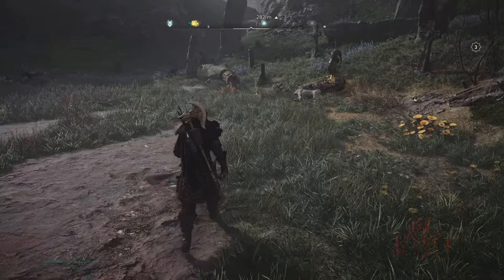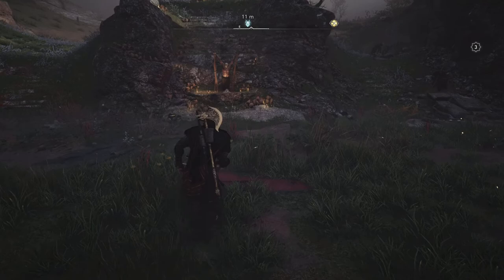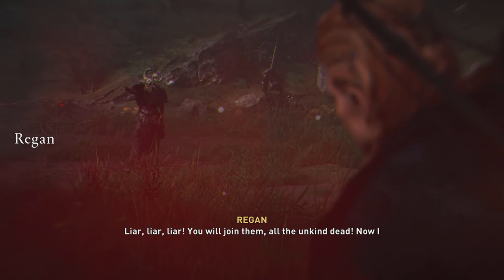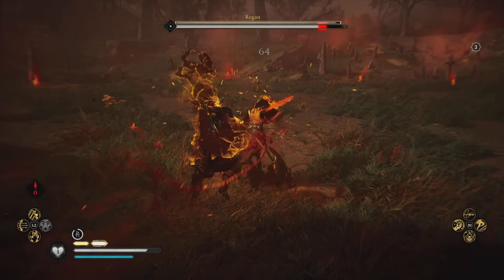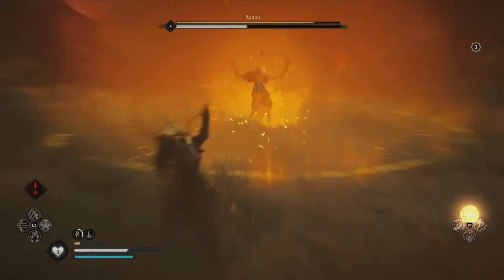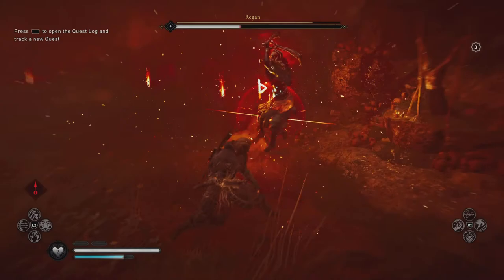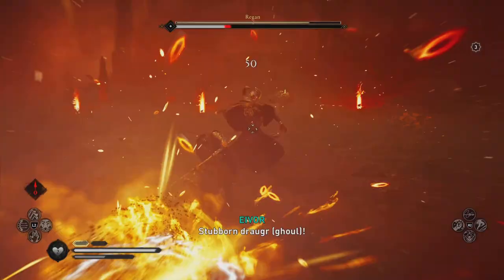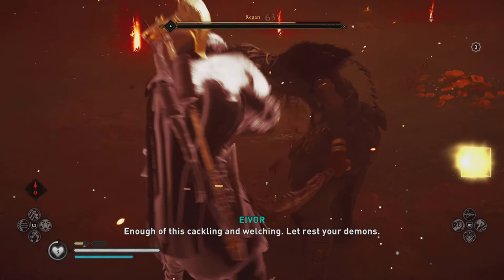ASSASSINS CREED VALHALLA - How To Defeat Regan (AC Valhalla)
In this Assassins Creed Valhalla video i will be showing you guys how to defeat Regan the Daughter Of Lerion.

Assassin's Creed Valhalla is an action role playing video game developed by Ubisoft Montreal and published by Ubisoft. It is the twelfth major installment and the twenty-second release in the Assassin's Creed series. Set in 873 AD, the game recounts a fictional story during the Viking invasion of Britain. The player controls Eivor, a Viking raider who becomes embroiled in the conflict between the Brotherhood of Assassins and the Templar Order.

Assassins Creed Valhalla Gameplay :

Assassin's Creed Valhalla is an open world action-adventure game, structured around several main story arcs and numerous optional side missions, called "World Events". The player takes on the role of Eivor, a Viking raider, as they lead their fellow Vikings against the Anglo-Saxon kingdoms. The player will have the choice of playing Eivor as either male or female and is able to customise Eivor's hair, warpaint, clothing, armor, and tattoos.

Assassins Creed Valhalla Story :

As a young child, Eivor Varinsdottir witnesses the death of her parents, Varin and Rosta, at the hands of the rogue Viking warlord Kjotve the Cruel before being rescued by Sigurd, the son of the local king. Seventeen years later, an adult Eivor continues her pursuit of Kjotve to take revenge.

Consoles: PS4, PS5, Xbox One, Xbox Series X and PC.